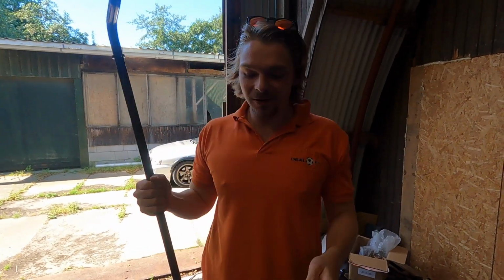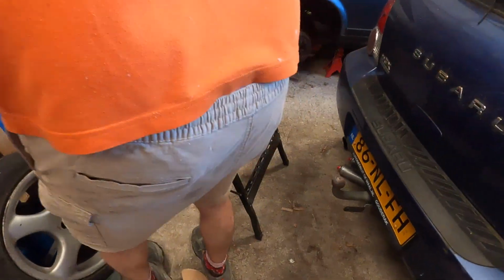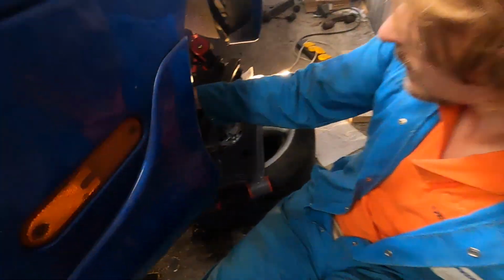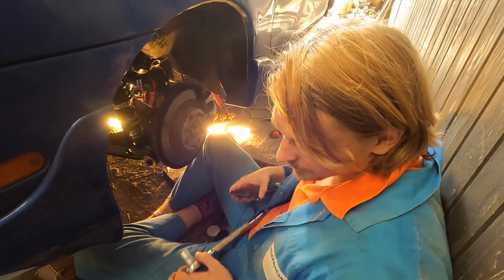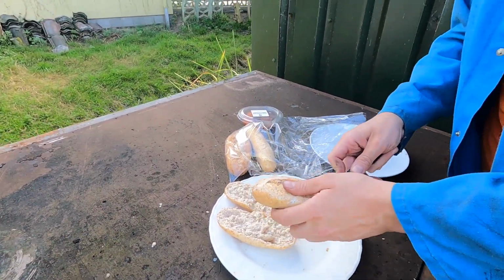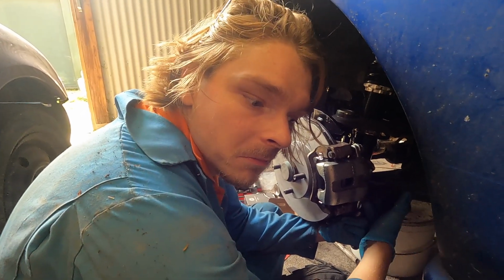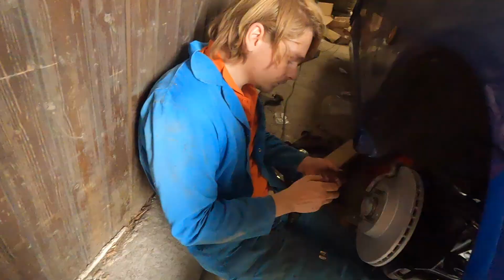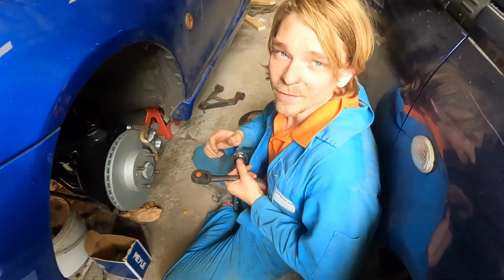Sway Bars and Brakes | Greenhouse Garage #69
Daan and I tackle the sway bars, adjust the coilovers and finish up the brakes on the MX5.